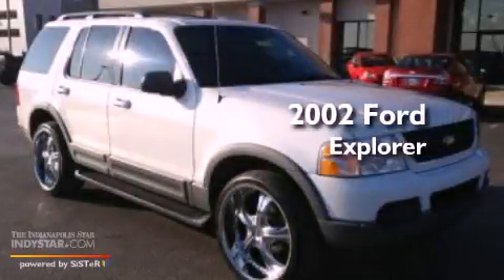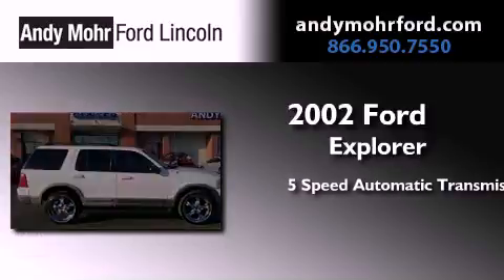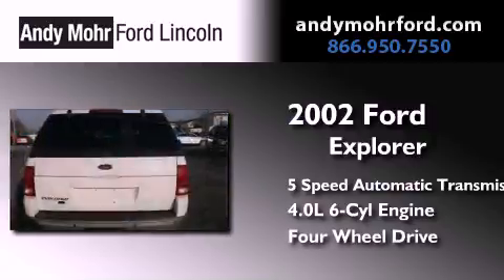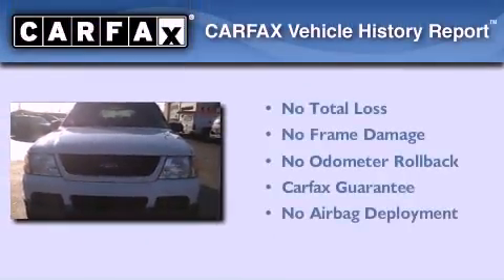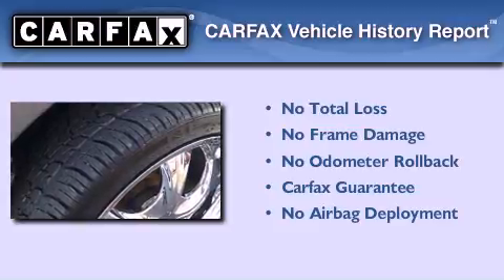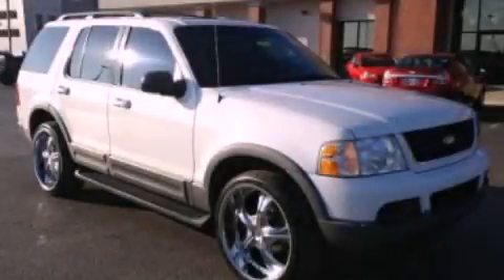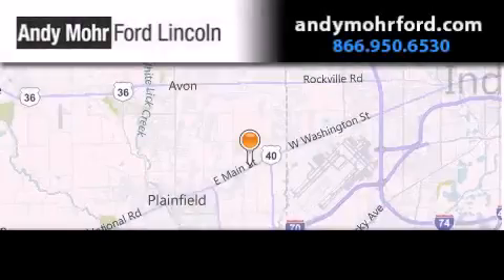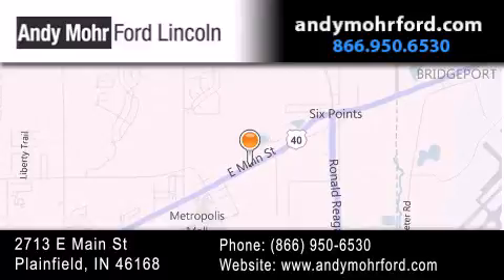2002 Ford Explorer Plainfield IN 46168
Year : 2002
 Make : Ford
 Model : Explorer
 Engine : 4.0L V6 12V MPFI SOHC Flexible Fuel
 Trans . : 5-Speed Automatic
 Exterior : White
 Miles : 152,610

 Stock : P7199

 2713 E. Main Street